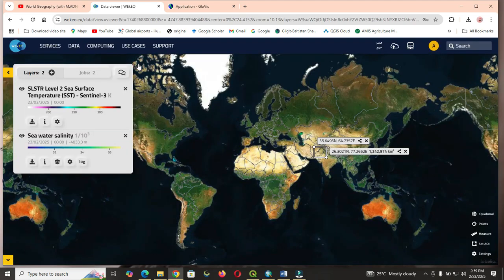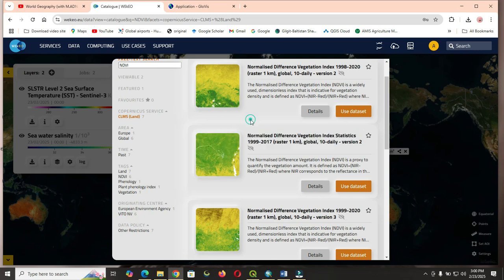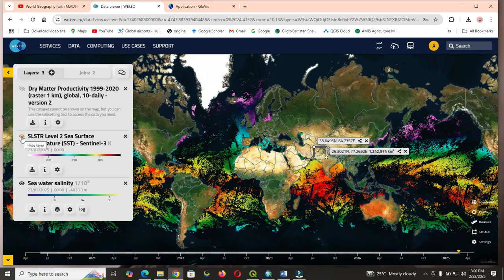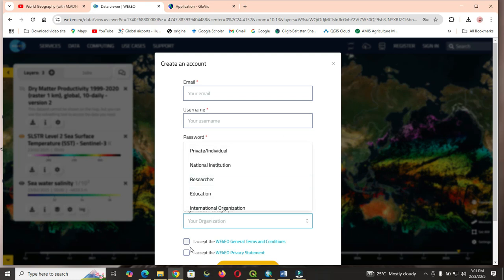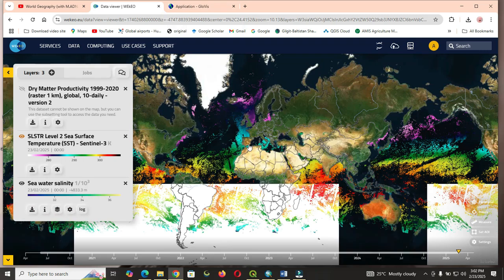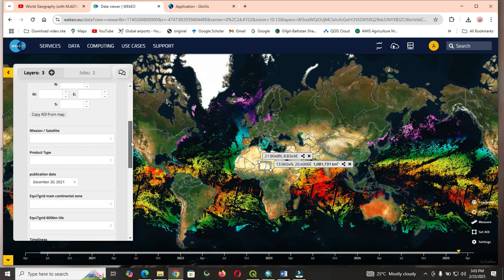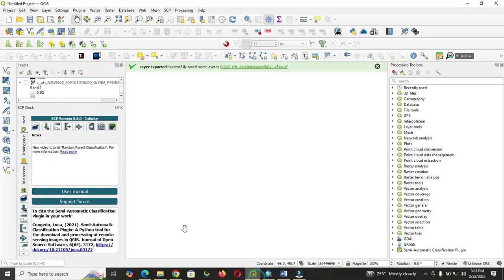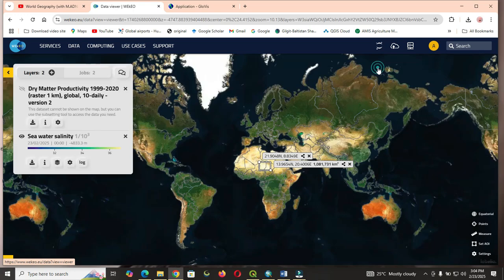Index ndvi sentinels Data Open Source GIS Data And Sea Salinity Index From copernicus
"welcome to World Geography With M.adnan

Today tutorial is related to
open source Gis DAta